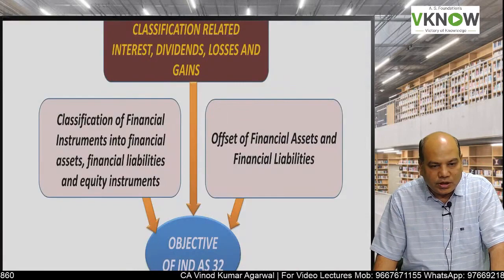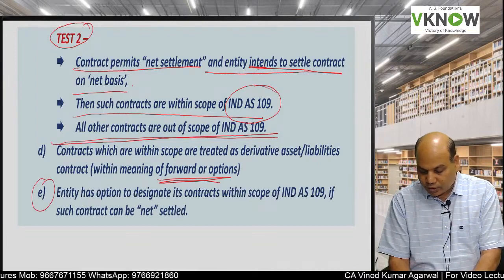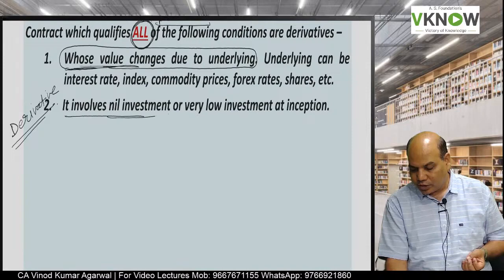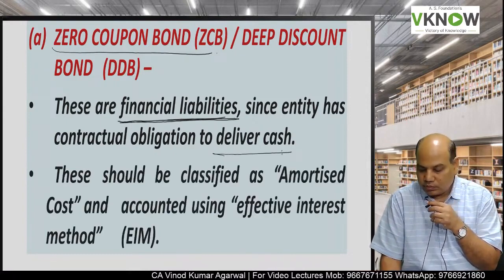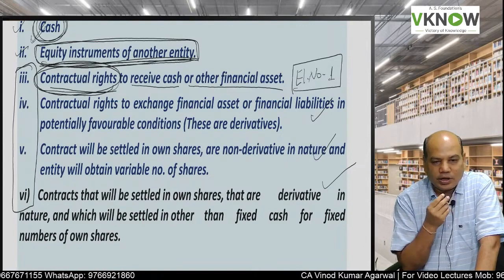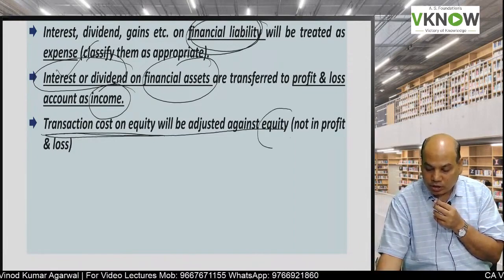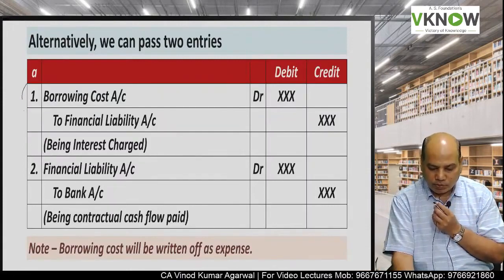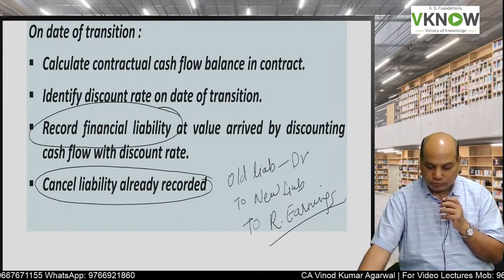CA Final FR IND AS 32 | Financial Instrument -Presentation | Free Superfast Revision in 1 Hour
In this video, CA, CPA Vinod Kumar Agarwal Sir will deliver an intensive and comprehensive revision session focusing on CA Final FR IND AS 32 - Financial Instrument Presentation. Despite the complexity of the topic, he will condense the key concepts and crucial information into a succinct 1-hour session, making it ideal for last-minute exam preparation. Join this session to enhance your understanding and boost your confidence in tackling this important subject area.

Buy Combo & Get Rs. 100 Off